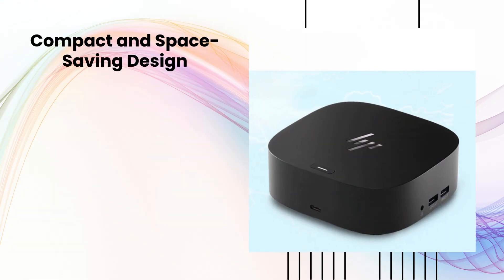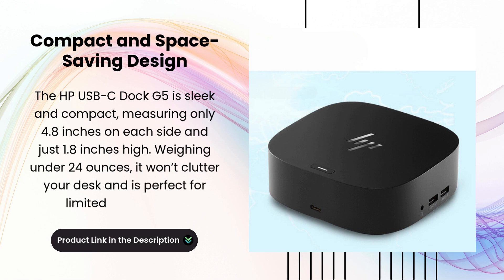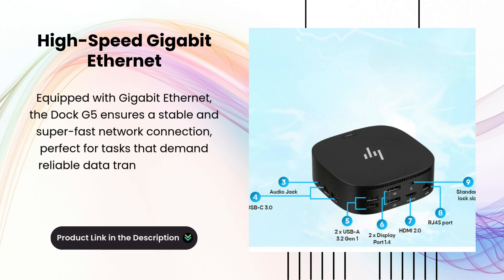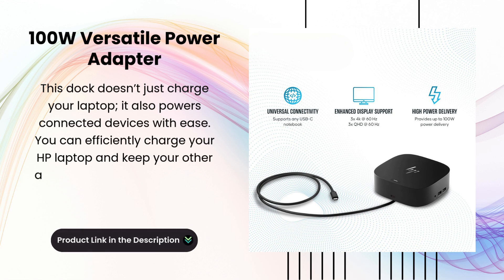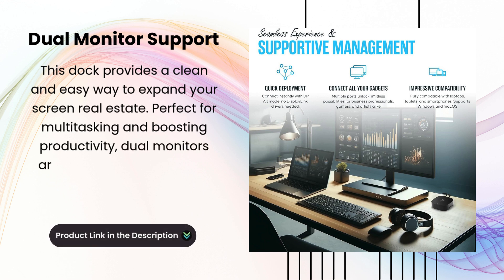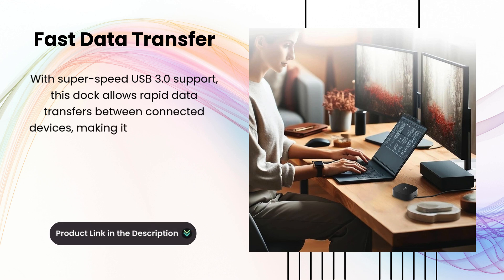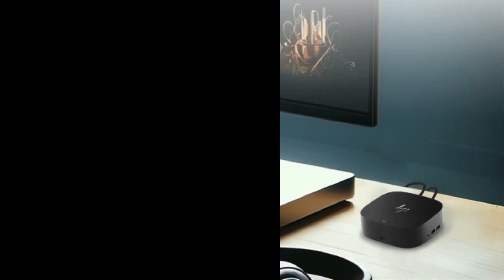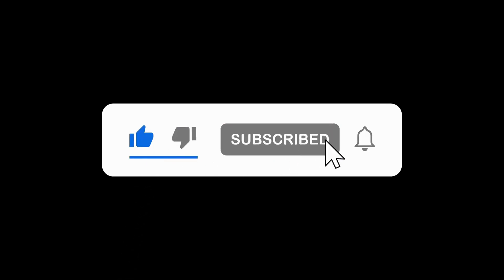HP Docking Station G5 Review: The Perfect HP Docking Station for Laptops! | USB-C Docking Station!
FEATURES OF PRODUCTS:

Compact and Space-Saving Design: The HP USB-C Dock G5 is sleek and compact, measuring only 4.8 inches on each side and just 1.8 inches high. Weighing under 24 ounces, it won’t clutter your desk and is perfect for limited workspaces.

High-Speed Gigabit Ethernet: Equipped with Gigabit Ethernet, the Dock G5 ensures a stable and super-fast network connection, perfect for tasks that demand reliable data transfer. Whether you're working from home or in a busy office.

100W Versatile Power Adapter: This dock doesn’t just charge your laptop; it also powers connected devices with ease. You can efficiently charge your HP laptop and keep your other accessories and devices ready to go without worrying about power disruptions.

Dual Monitor Support: This dock provides a clean and easy way to expand your screen real estate. Perfect for multitasking and boosting productivity, dual monitors are essential for everything from data analysis to creative projects.

Fast Data Transfer: With super-speed USB 3.0 support, this dock allows rapid data transfers between connected devices, making it perfect for users who handle large files or need quick access to stored data. Enjoy fast, reliable performance for all your file transfers!

🕒 TIMESTAMPS:
0:00–: Introduction
0:13–: Compact and Space-Saving Design
0:32–: High-Speed Gigabit Ethernet
0:48–: 100W Versatile Power Adapter
1:04–: Dual Monitor Support
1:20–: Fast Data Transfer
1:41–: Conclusion